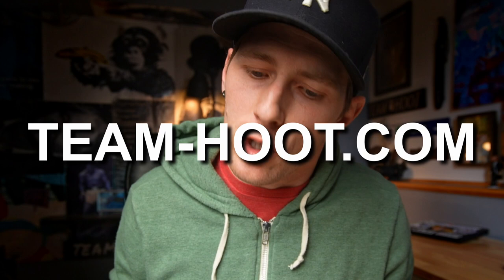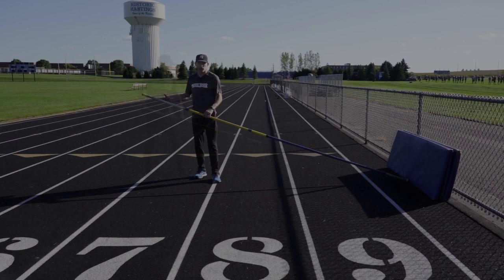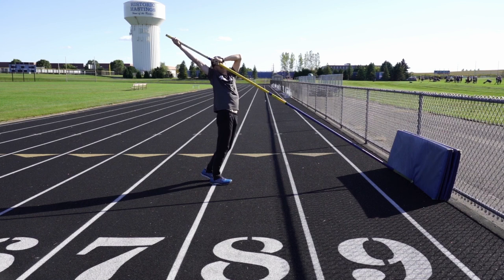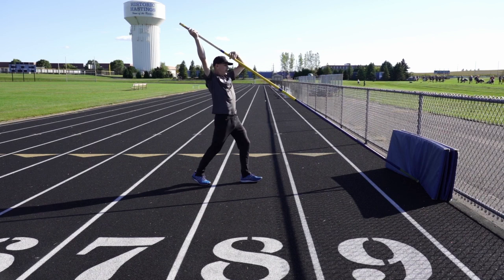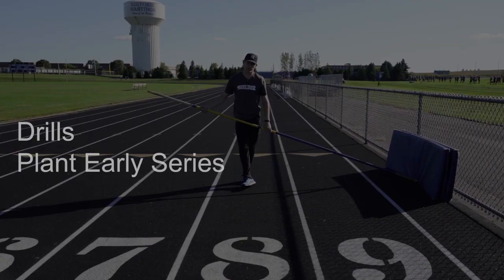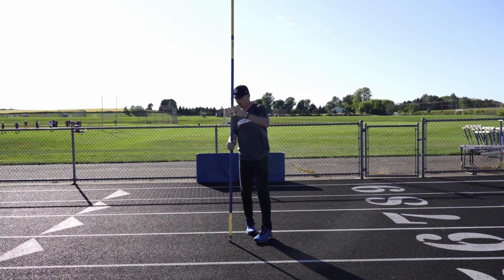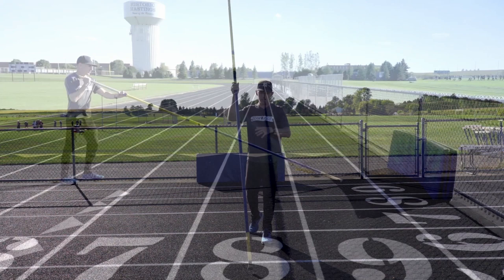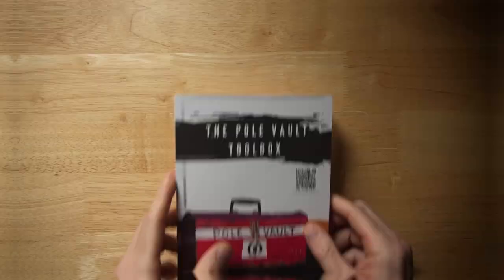Awesome Pole Vault Plant Drills for all Levels | Wall Plants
Order The Pole Vault Toolbox  at Team-Hoot.com
A percentage from every item sold on Team-Hoot is donated back to pole vault programs for poles.